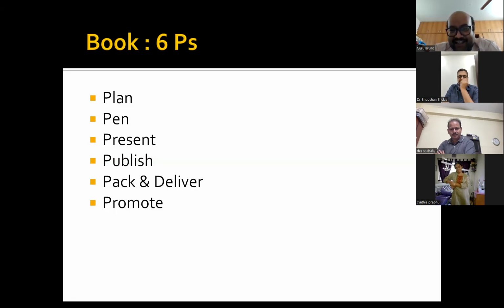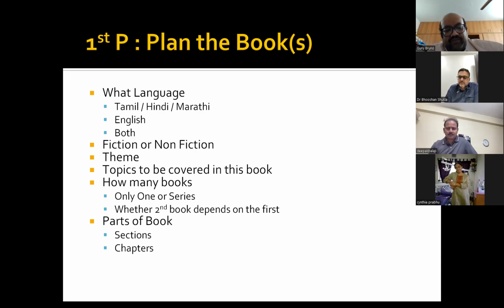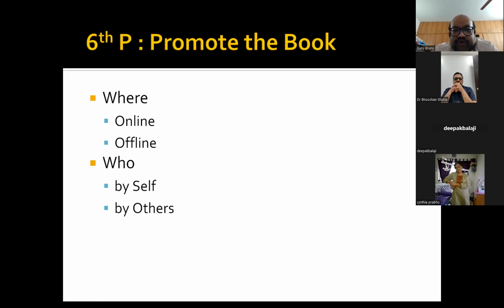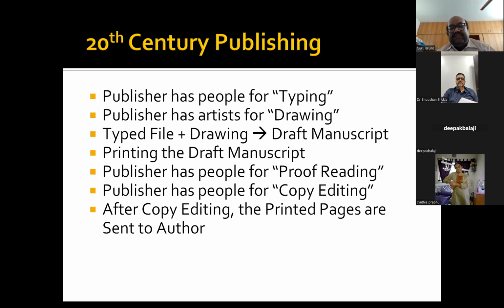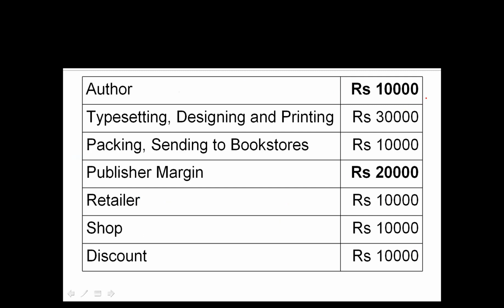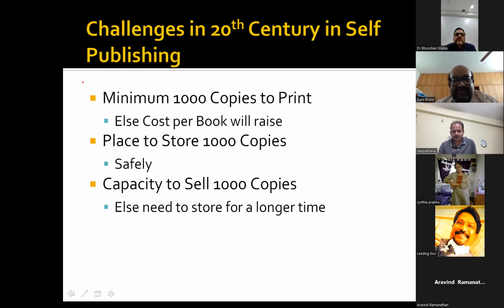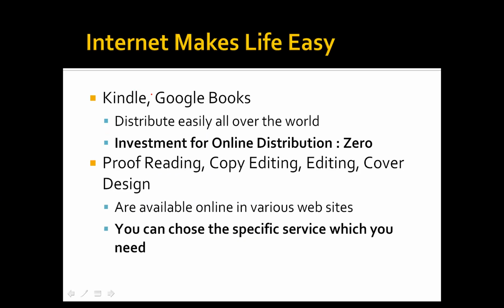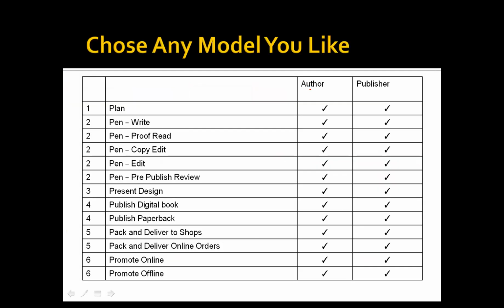Digital and Paper Publishing of Your Book: First Impulse to Final Output : 1.Plan Your Book : Part 1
Part 1 (of 2) of Day 1 (of 7) of Guru  Bruno’s “Plan to Promote” Workshop

This workshop is for Authors planning to publish their book.

These are classes taken by Guru Bruno